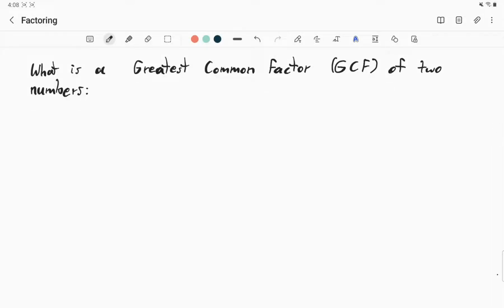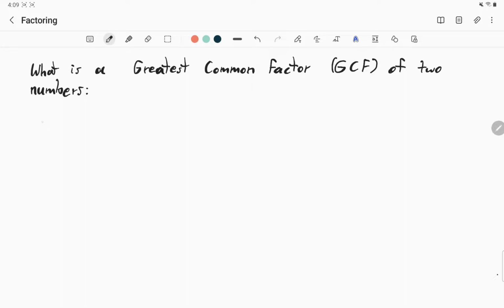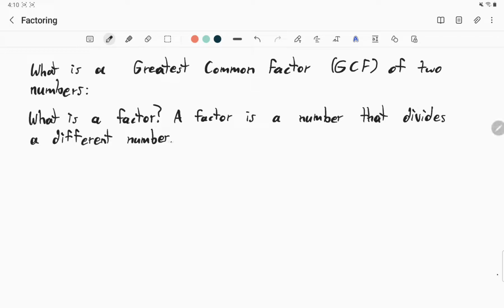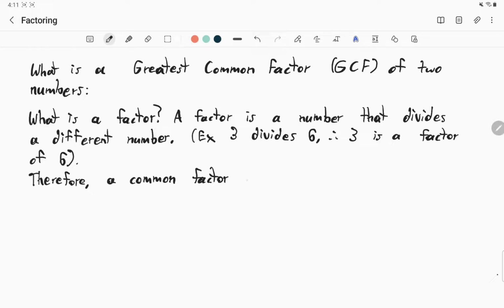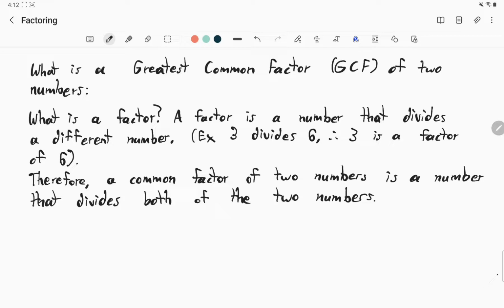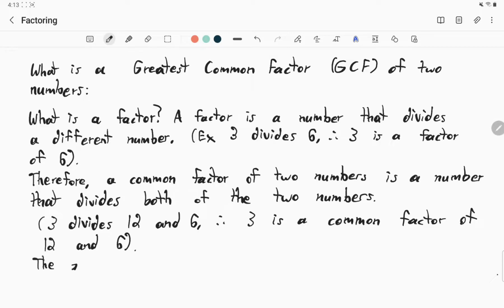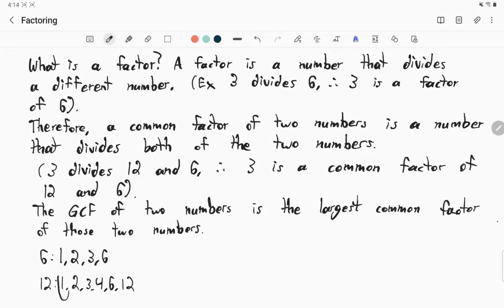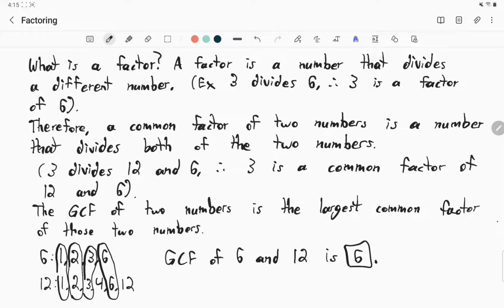What is a GCF?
This is the first video I am posting about factoring! We are going to build factoring from the ground up, in a way that makes sense and is helpful to anyone wanting to know how to factor.

In this video, we talk about what exactly a greatest common factor (GCF) is. In the next video, we'll talk about how to find one!